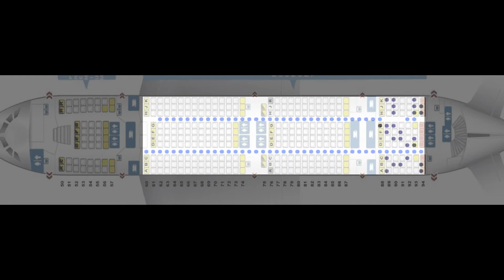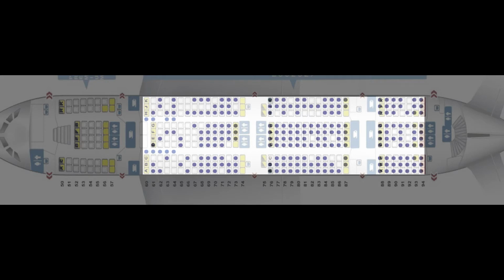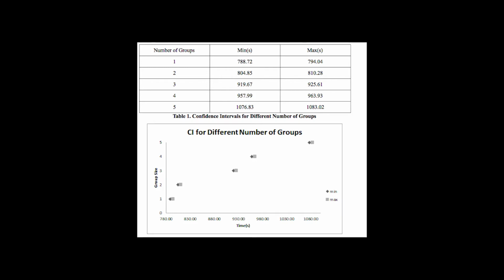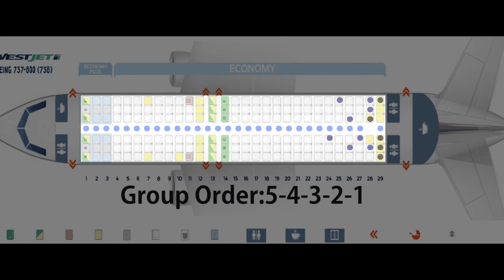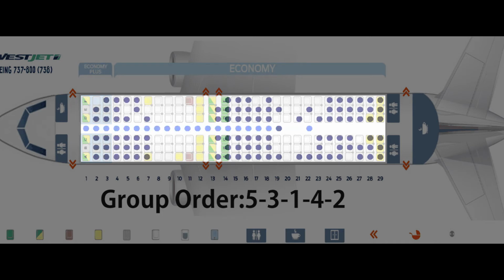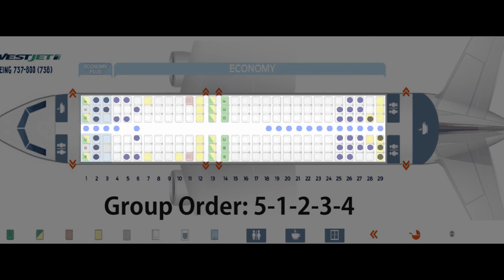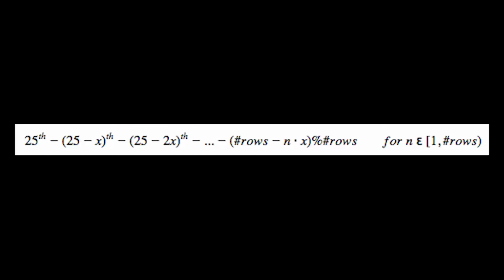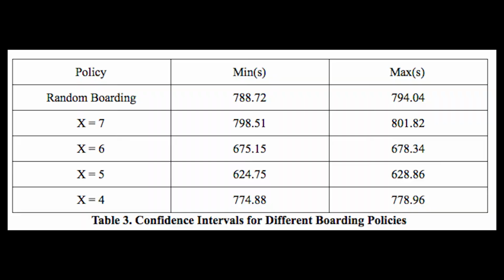IE413/CS482 Group 7 Final Project-Aircraft Boarding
UIUC IE413/CS482 Simulation main version